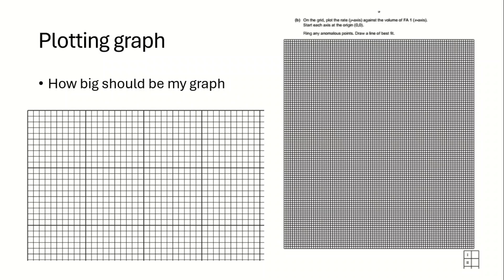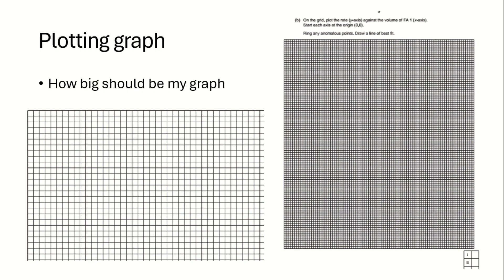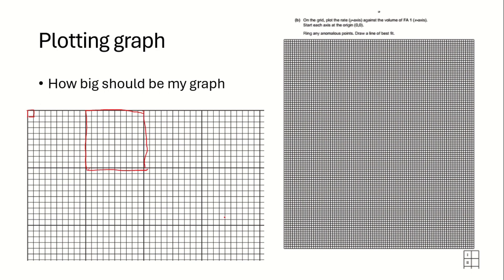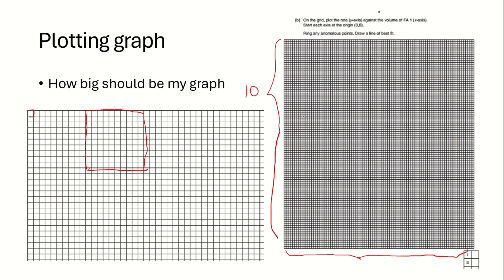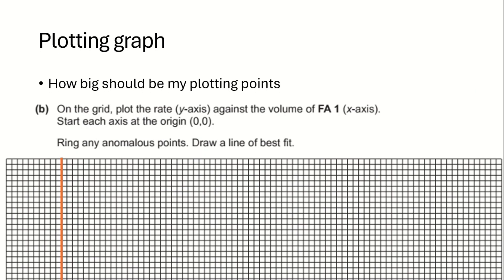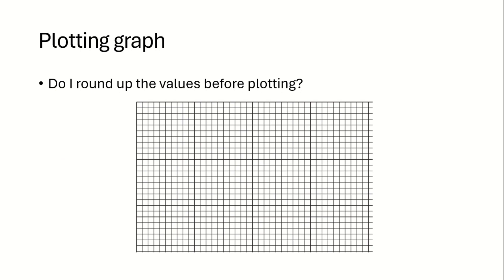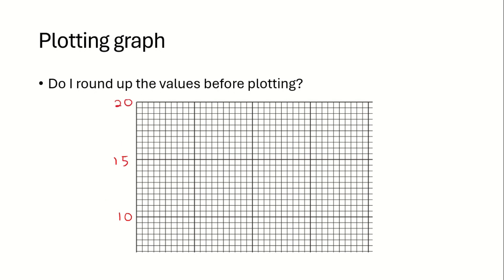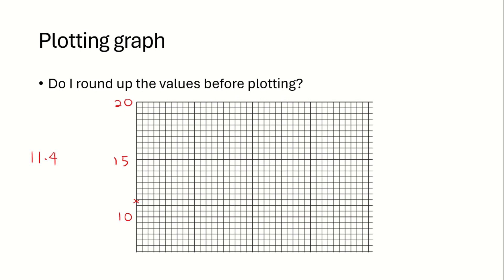Paper 3 Last Minute Exam Tips #4 What should I know about plotting a Graph?